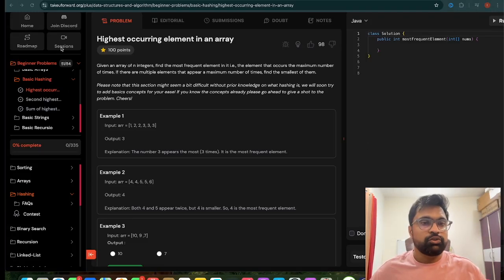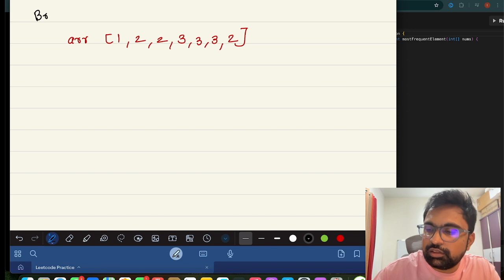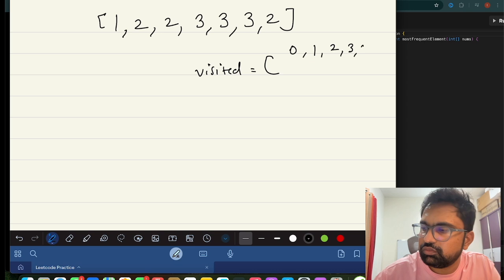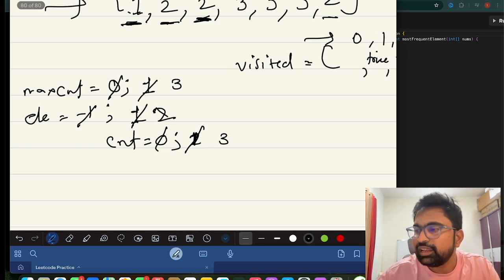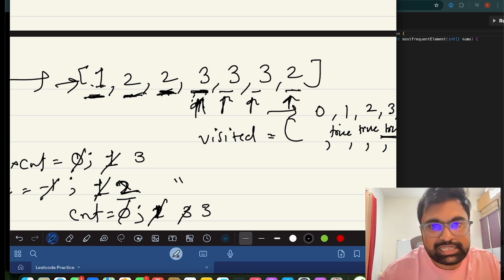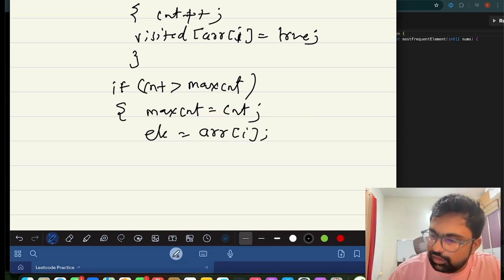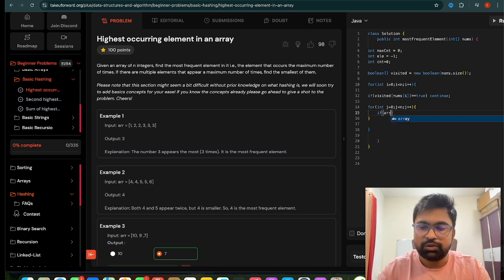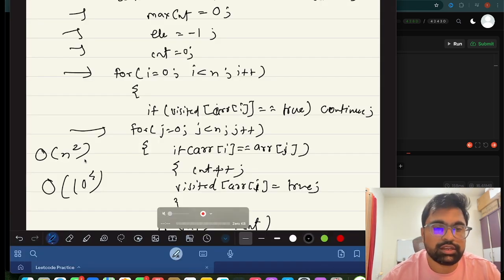TUF+ Basic Hashing - Highest occurring element in an array [Brute force approach]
**Title: TUF+ Basic Hashing - Highest occurring element in an array| Data Structures Problem Solving**
In this video, we dive into the world of basic hashing to tackle a common programming challenge: finding the highest occurring element in an array. Whether you’re a beginner or just brushing up on your skills, this tutorial will guide you through the concepts and implementation step-by-step.

🔍 What You’ll Learn:

What hashing is and how it works
The importance of using hash maps for efficient data retrieval
A practical approach to finding the most frequent element in an array
Code walkthrough in [programming language of choice]
Tips for optimizing your solution
💡 Why Hashing? Hashing allows us to achieve faster lookups and manage data efficiently. We'll explore how this technique can simplify our logic and enhance performance compared to traditional methods.

Beginners looking to understand hashing concepts
Developers preparing for coding interviews
Anyone interested in improving their problem-solving skills